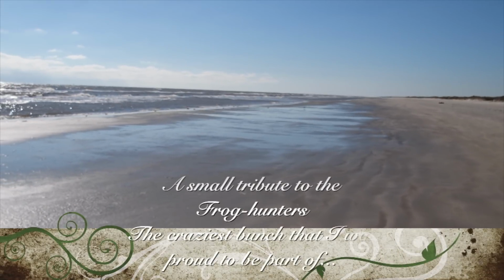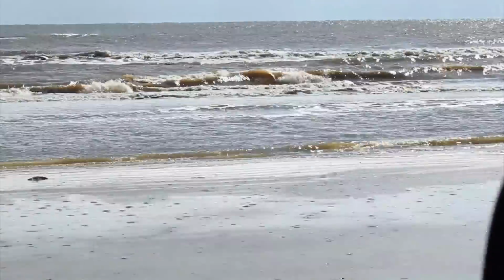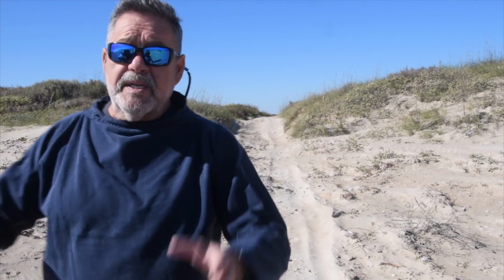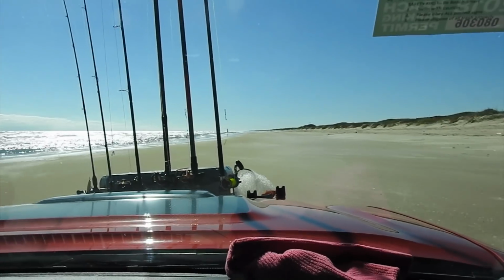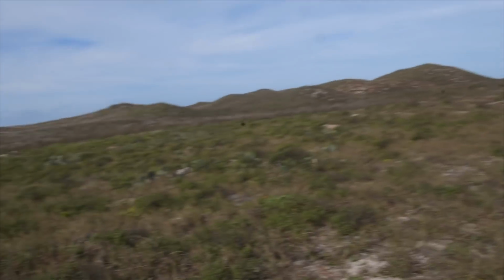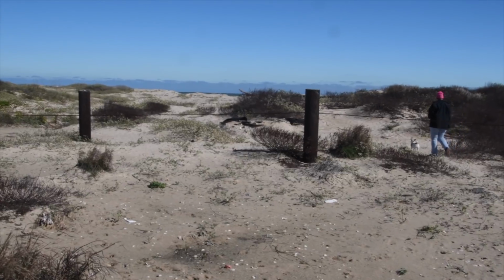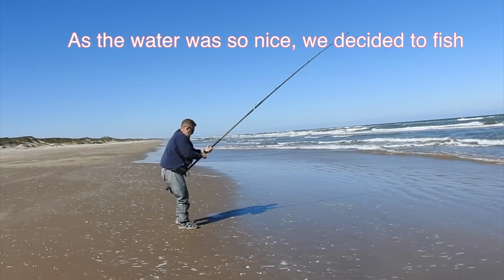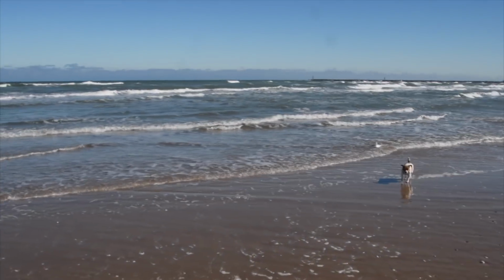A day on the beach will give you a month in town.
December Trip Down PINS